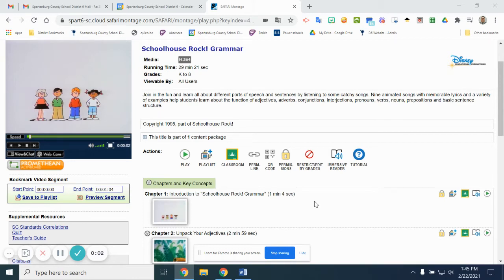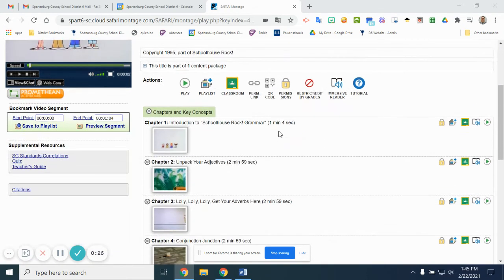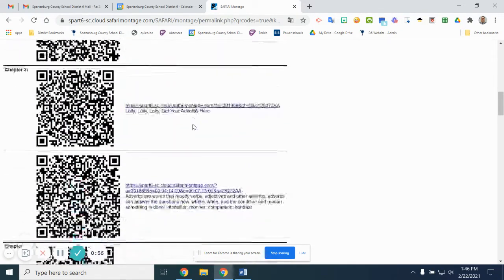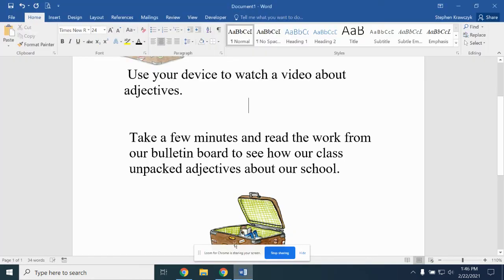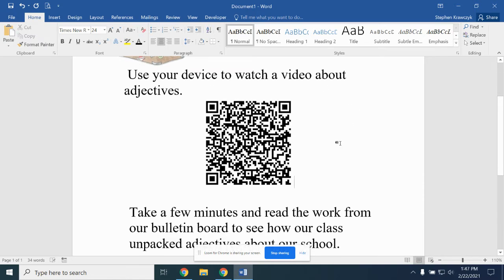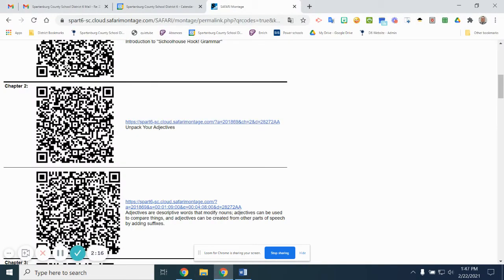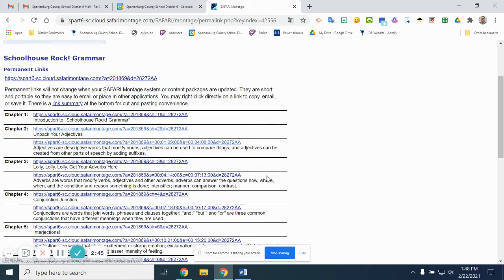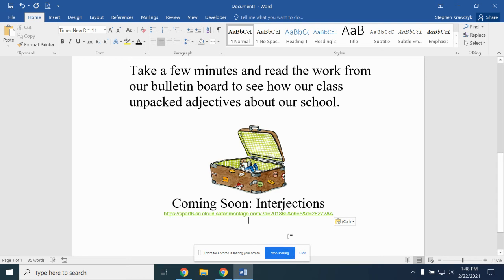Safari Montage Share by QR Code or Weblink